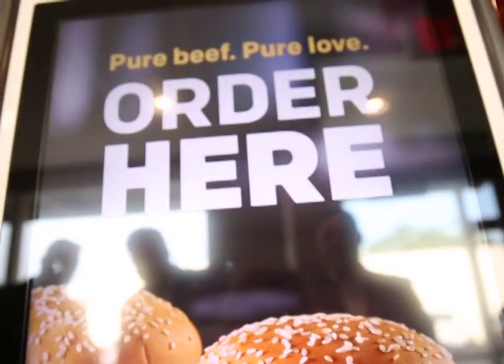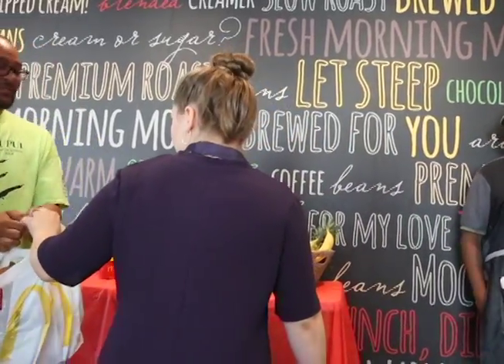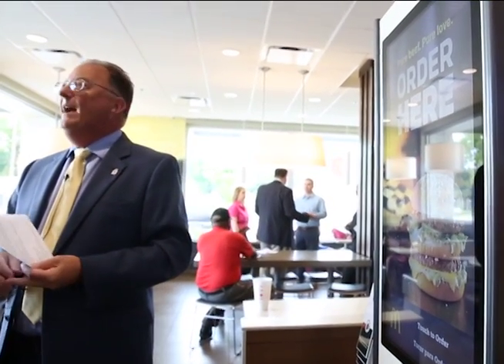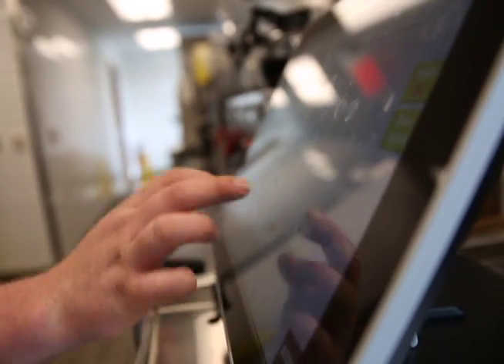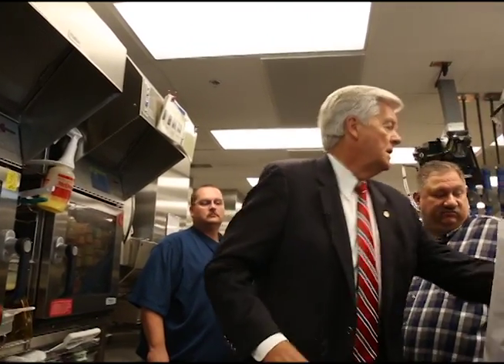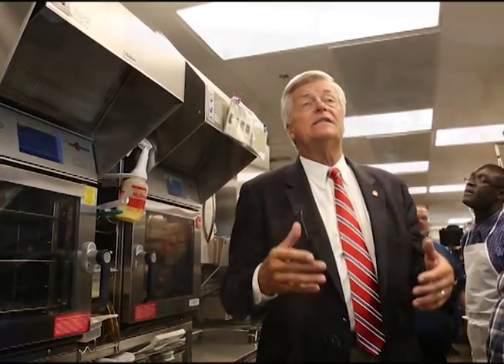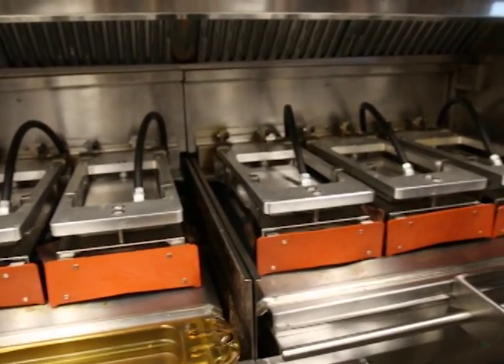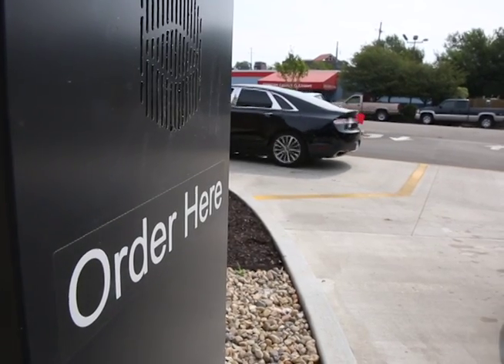16th St. McDonald's renovates with new customer technology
The newly renovated McDonald's at 3435 W. 16th St. is updated with new technology for customers.